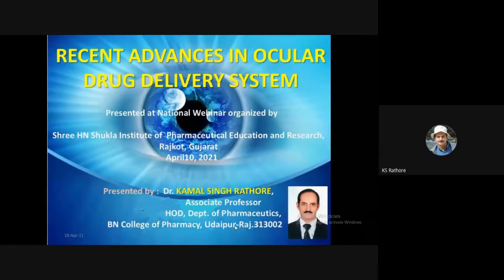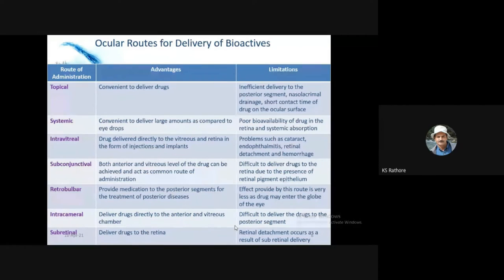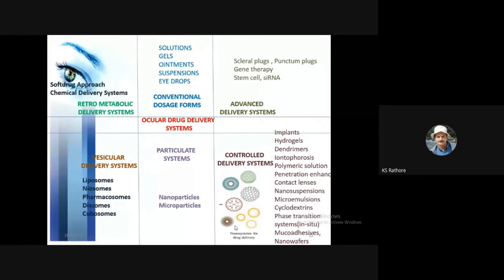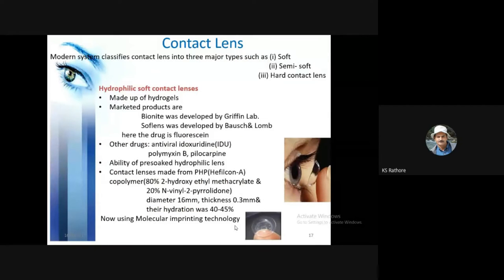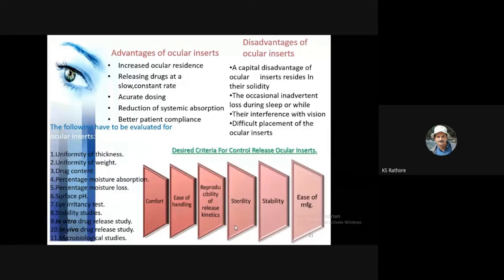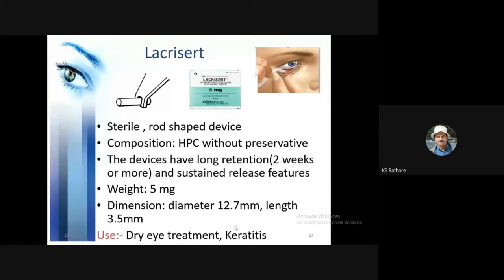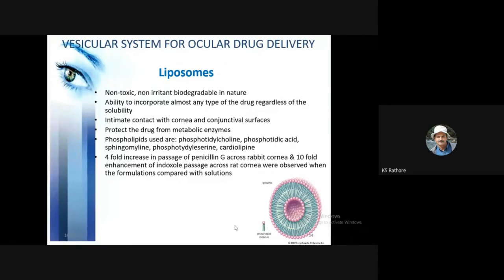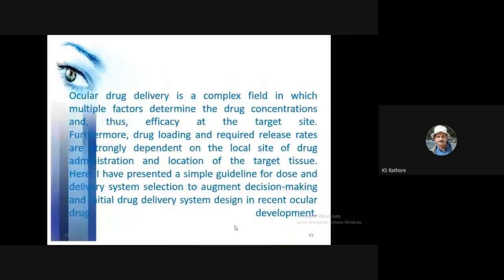National Webinar on Recent Advancement in Ocular Drug Delivery System- 10 April 2021